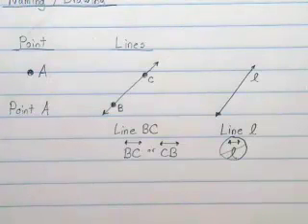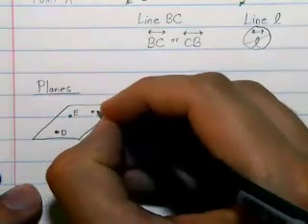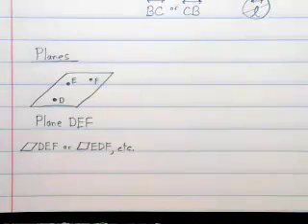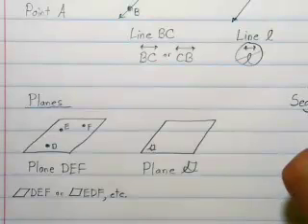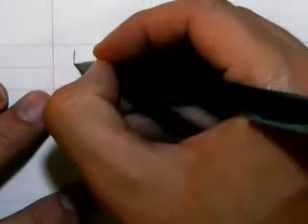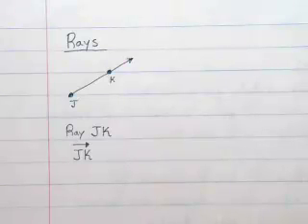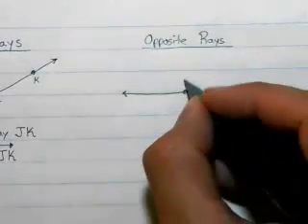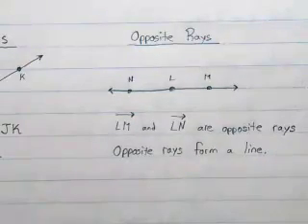Geometry 1.1 - Points, Lines and Planes (part 2)